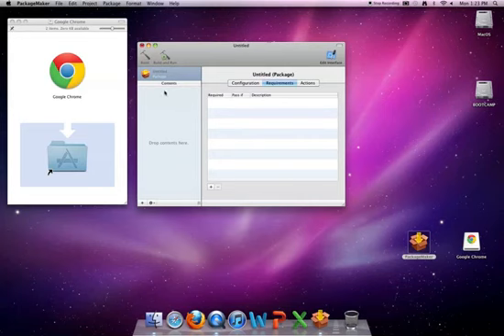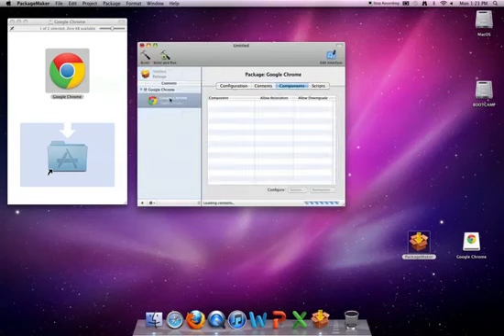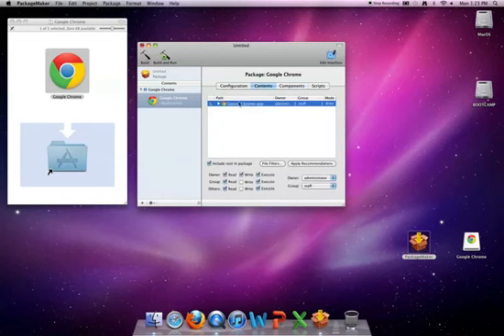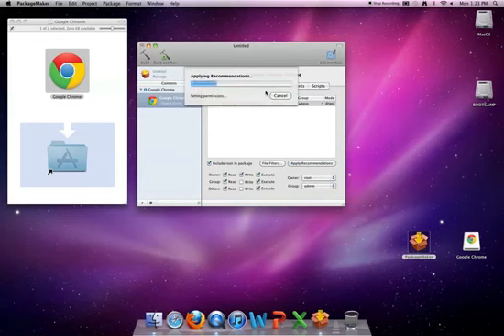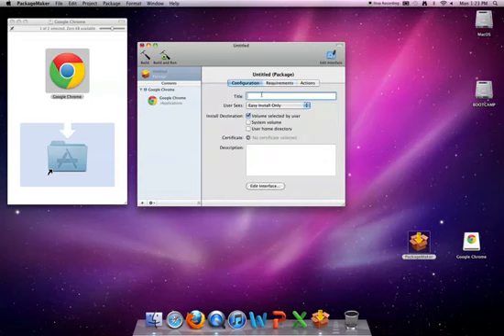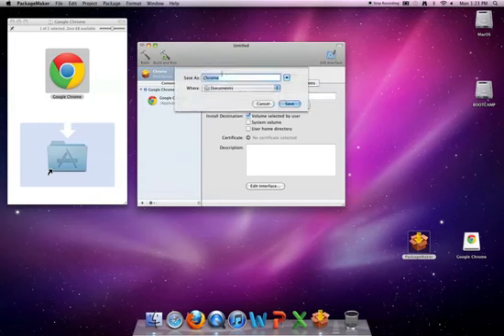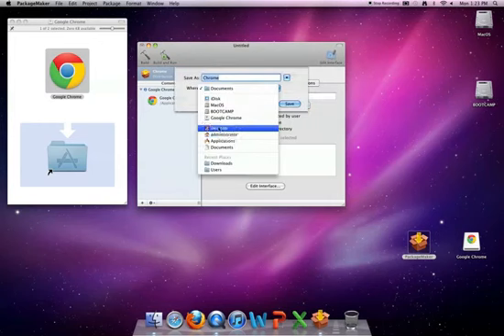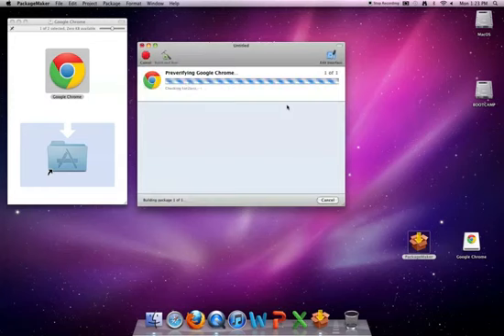Mastering Mac OS X PackageMaker with RB Package Maker - A Comprehensive Guide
Welcome to our tech tutorial channel! In this video, we're diving into the world of software packaging on macOS with a focus on Mac OS X PackageMaker and the powerful RB Package Maker tool. By the end of this comprehensive guide, you'll be adept at creating, customizing, and distributing packages for macOS with ease.

Benefits:

Effortless Packaging: Learn to package your applications or software effortlessly for macOS users.
Customization: Tailor your packages to include specific files, scripts, and post-installation actions.
Distribution Ready: Prepare your software for distribution, whether it's for personal use, within an organization, or to the wider public.
Time and Cost Savings: Streamline the software deployment process and reduce the need for manual installations.
We'll walk you through each step, from setting up RB Package Maker to creating and testing packages. Whether you're a developer, IT professional, or just curious about software packaging on macOS, this tutorial is for you.

Mac OS X PackageMaker
RB Package Maker
macOS Software Packaging
Software Distribution
Mac Application Packaging
Mac OS X
macOS Development
Tech Tutorial
Software Deployment

mac miller
os x
applemac os
macbook
mac os x
macos
macos big sur
macintosh
imac
macbook air
macbook pro
mac pro
blue colin
makecode for micro:bit
mac mini
apple silicon
apple m1
macbook air 2020
apple silicon mac
apple silicon macbook pro
macbook air m1
macbook pro m1 review